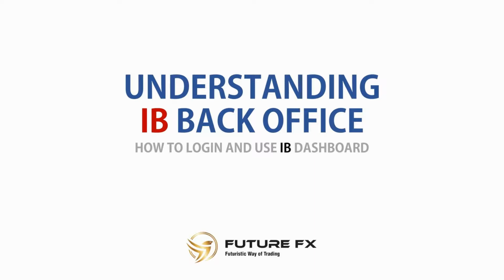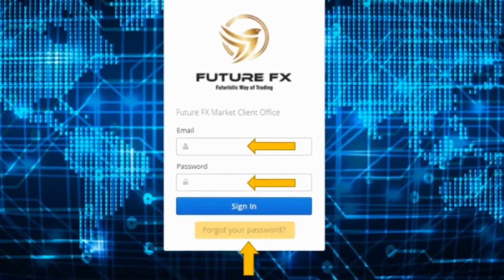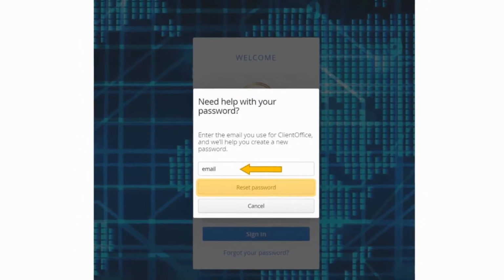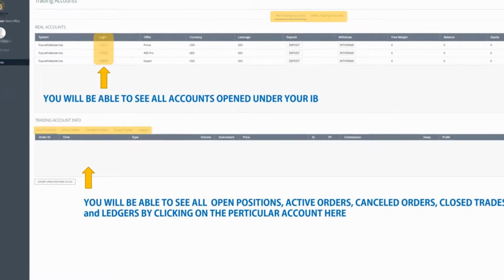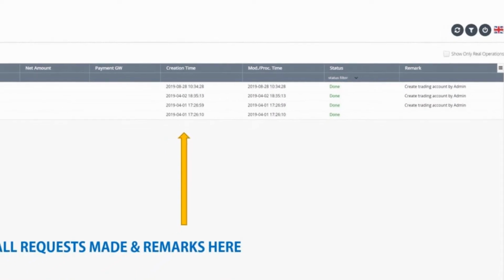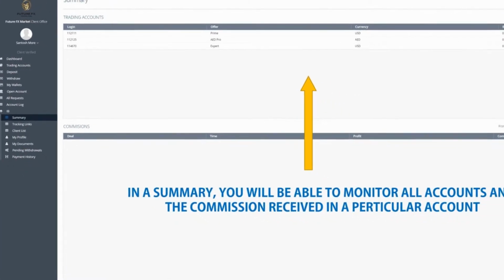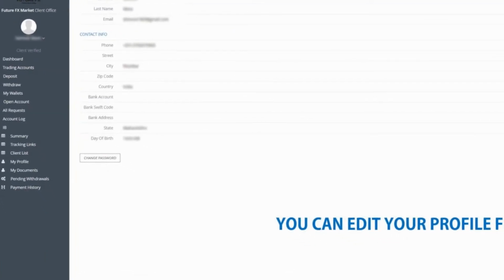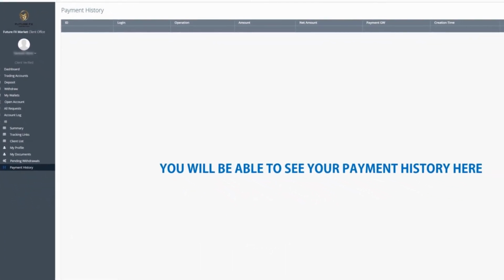How to Use IB Dashboard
Please follow the instructions to use the IB dashboard.